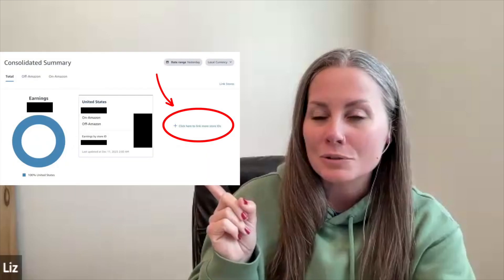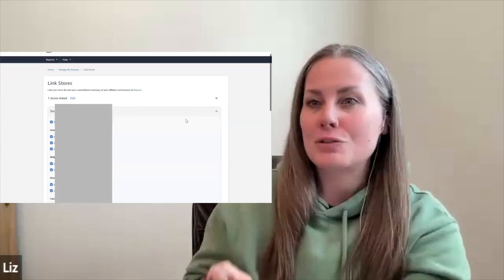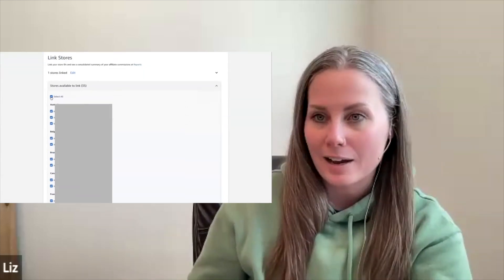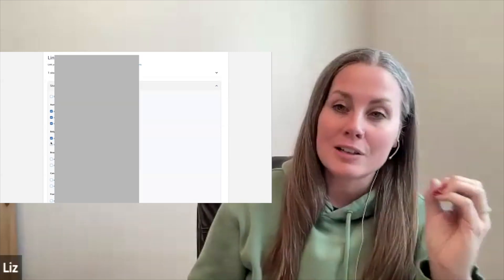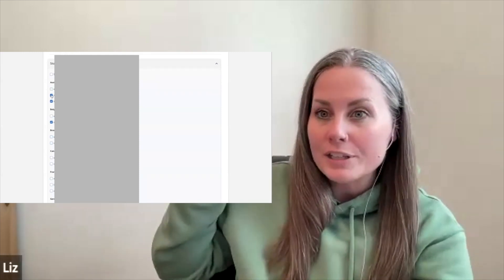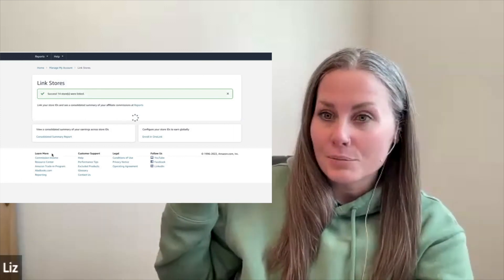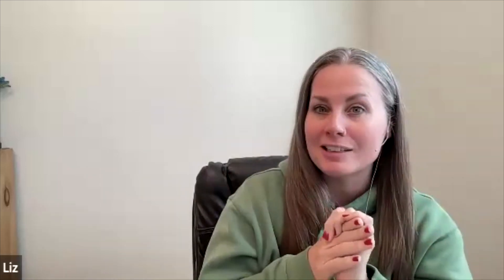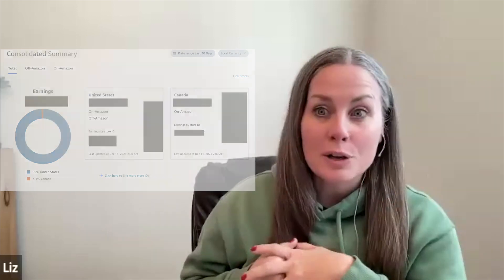How to link your Amazon Affiliate and Influencer Store IDs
Did you know you can now see centralized Amazon Influencer and Associate reporting in Associates Central?

Head over to Associates Central and go to Consolidated reporting.  From there click on "+ Click here to link more store IDs."

Select up to 15 IDs at a time, and link them.

Then see your commission numbers all in one place. :)

Have an engaged audience and want a full walk through on going from approved to monetization? Join the Fluencer Fruit Amazon Academy -- academy.fluencerfruit.com

GET IN TOUCH:
🎙 I would love to chat all thing Amazon and Amazon Influencer Program.